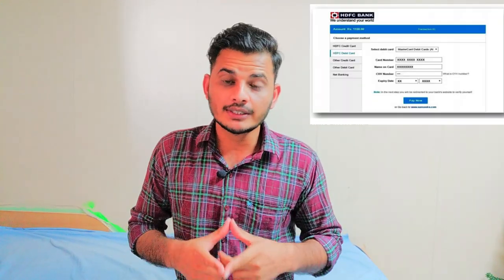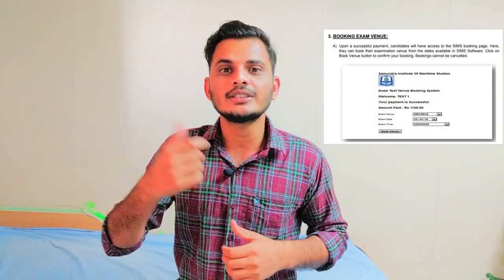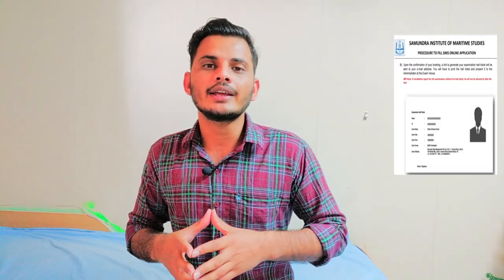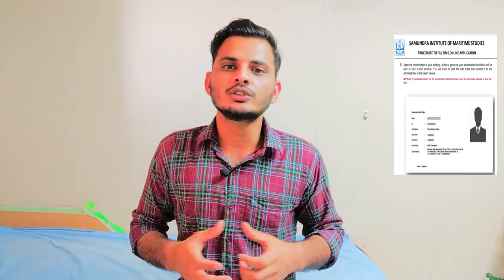Samundra institute 2020/Aug batch forms released! Full details of SIMS! (SIMS) A Sailor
Hello guys, welcome in today's vlog. Today's vlog about samundra Institute of maritime studys. So guys sims forms are released now for batch 2020 july /august. Who want to join their respective courses DNS(diploma nautical in science), GME (graduate marine engineering), ETO(electrical training officer) and B. Tech marime engineering can apply for july/august batch on sims officially website.

So guys as you know samundra is affiliated with the parent's company ESM(executive ship management) They have mostaly all type vessel in their fleet tanker, gas tanker, bulk carrier, container and offshore vessel. There is the only one bad thing that is waiting period. After completing your pre sea training you have to wait for 7 to 8 months. But overall your future will be great with ESM. So if you are going to join sims this is the best for your future. All the procedure to join sims you will get to know in this video.

Video Content :

1.admissions process of SIMS.

2.requirement of documents.

3 admission form of SIMS.

4.seat booking in SIMS.

5.selection process of SIMS.

6.total seats in SIMS.

7. Fee structure of SIMS.

8. placements in SIMS.

9. Important dates of SIMS.

British petroleum company conduct campus placement in SIMS.

I live in haryana and love to make vlogs and editing. I completed my maritime study from mumbai. Currently work as AB (ABLE BODY SEAMAN) with a govt. shipping company.